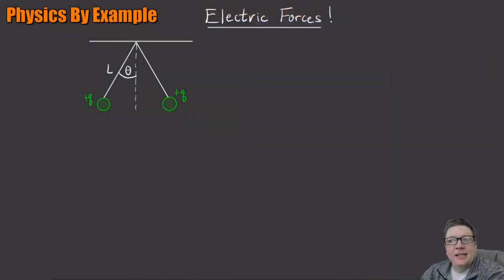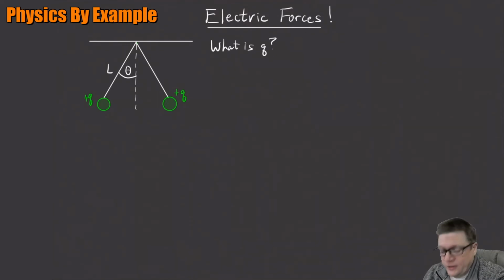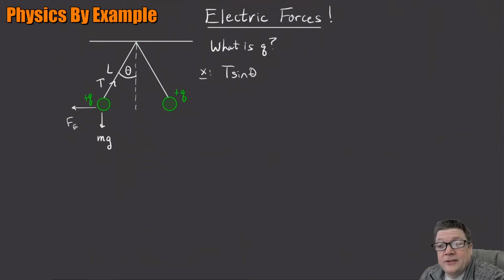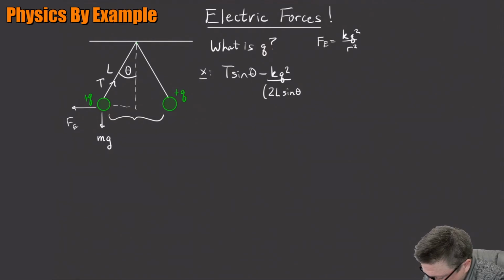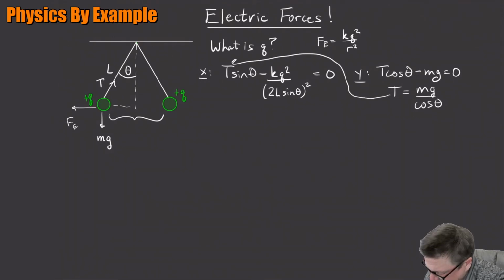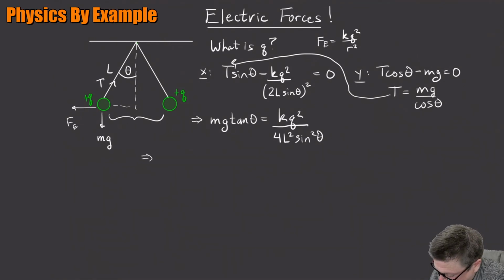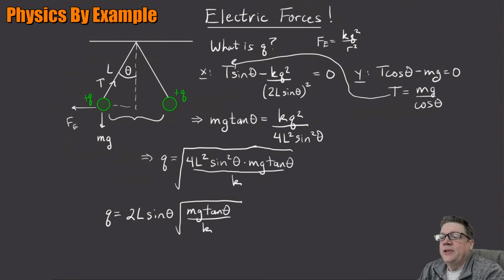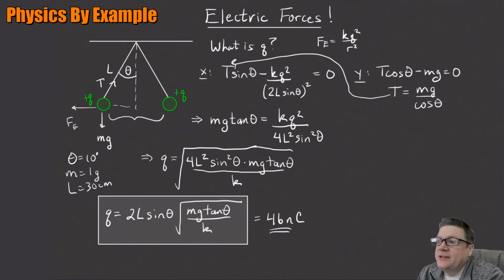Unit 22 Problem 5 -- Two Charges Suspended by Strings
Here, 2 equal charges are suspended on strings and make some angle with the vertical.  By measuring the angle and using Newton's 2nd Law, we can compute the charges!

Planned Units in this series will cover a typical Engineering Physics curriculum:

01 -- Units and Vectors
02 -- Kinematics
03 -- Projectiles
04 -- Newton's 2nd Law
05 -- Accelerated Motion
06 -- Work and Kinetic Energy
07 -- Potential Energy
08 -- Conservation of Momentum
09 -- Elastic Collisions
10 -- Moment of Inertia
11-- Rotational Dynamics
12 -- Angular Momentum
13 -- Torque and Equilibrium
14 -- Gravity
15 -- Springs and Oscillations
16 -- Waves
17 -- Ideal Gas Law
18 -- Thermal Energy
19 -- First Law of Thermodynamics
20 -- Second Law of Thermodynamics

21 -- Electric Fields
22 -- Electric Forces
23 -- Continuous Charge Distributions
24 -- Gauss' Law
25 -- Potential
26 -- Capacitance
27 -- Current and Resistance
28 -- DC Circuits
29 -- Magnetic Fields
30 -- Current Loops
31 -- Magnetic Forces
32 -- Ampere's Law
33 -- Faraday's Law
34 -- Inductance
35 -- AC Circuits
36 -- Electromagnetic Waves
37 -- Intensity and Radiation Pressure
38 -- Interference
39 -- Diffraction
40 -- Reflection/Refraction